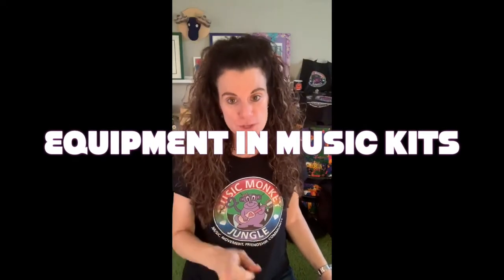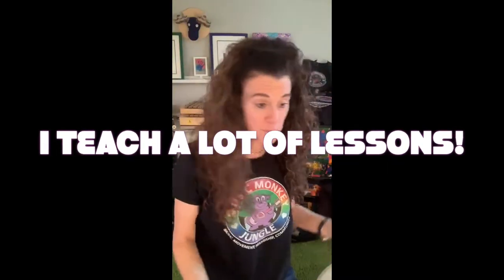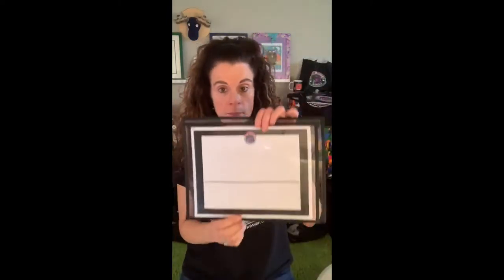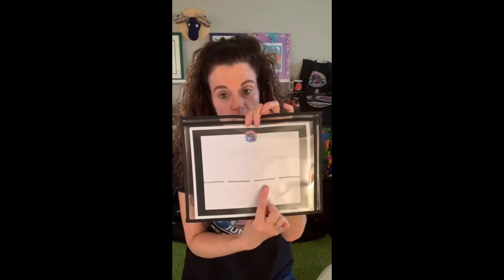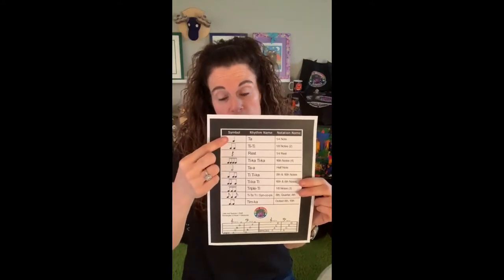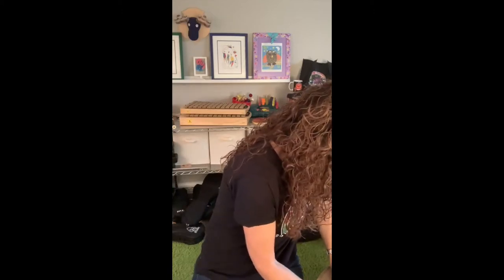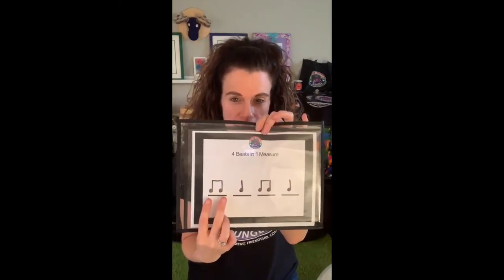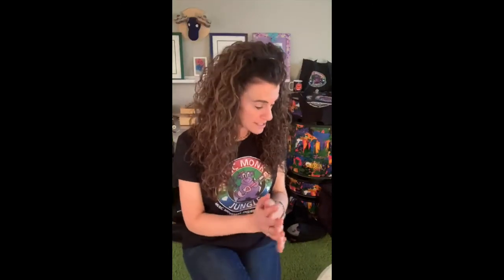The More You Know: Music Kit Rhythm Sheets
MUSIC MONKEY JUNGLE is on a mission to bring music monkeys of all ages and abilities together, through music, movement, friendship and community.  We are located in beautiful Philadelphia, PA at 604 S. 9th Street, Philadelphia, PA 19147 and would love to bring goodness to the primates in your musical jungle!

On today's episode of The More You Know, we talk about 4 beats in a measure and the rhythm writing tools in our music kits. Spatial awareness, writing curves and lines, reading rhythm, speaking rhythm syllables and understanding rhythmic note names are at the root of this mini-lesson.